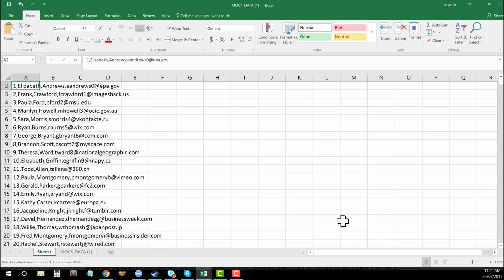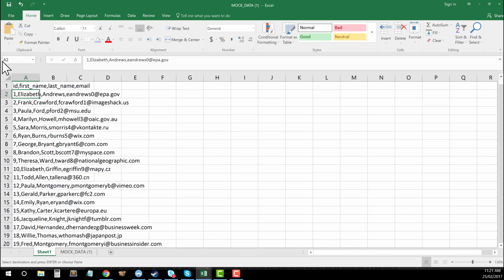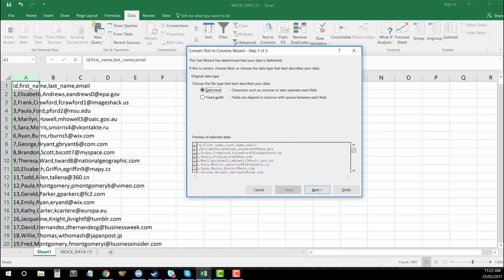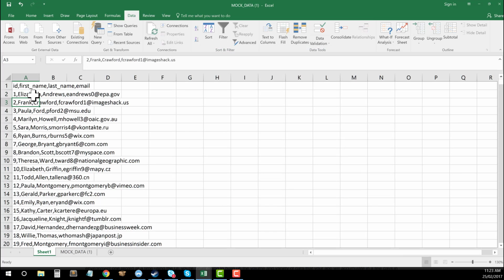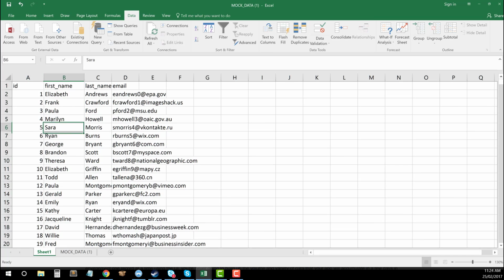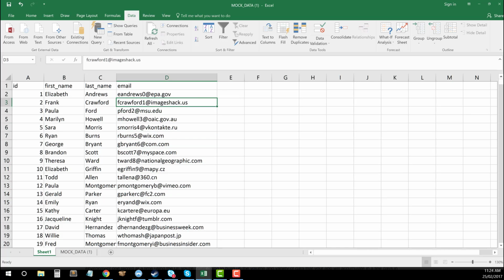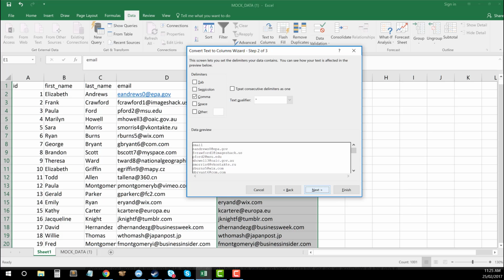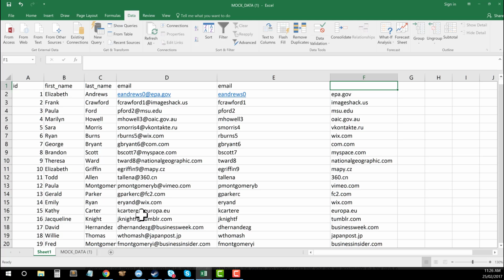Excel for Marketers #3: Text to Columns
Excel for Marketers is a series of videos providing practical tutorials on the features and functions of  Excel that ALL marketers should know.

Today we show you how to make more sense of your marketing data by separating it into different columns using the Text to Columns function in Excel. This allows us to separate our data into separate columns based on a common criteria